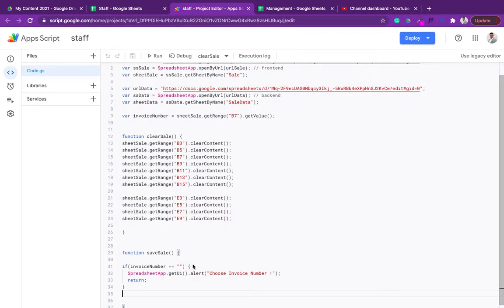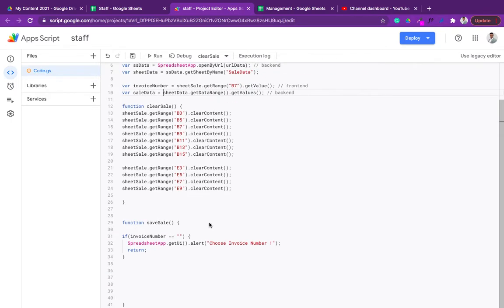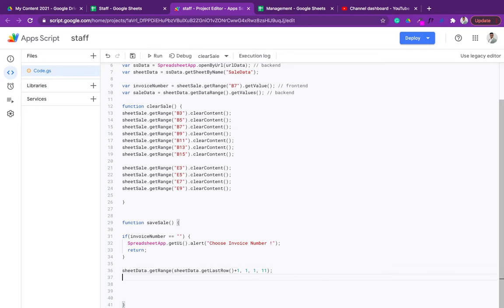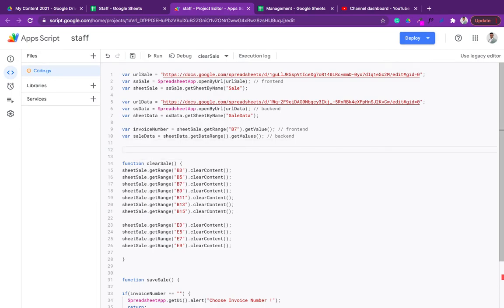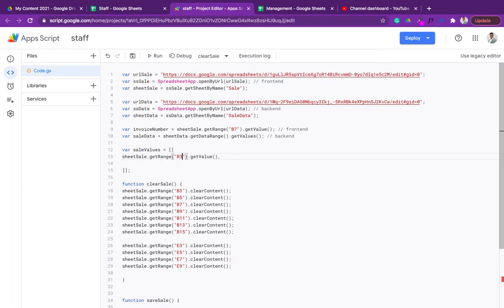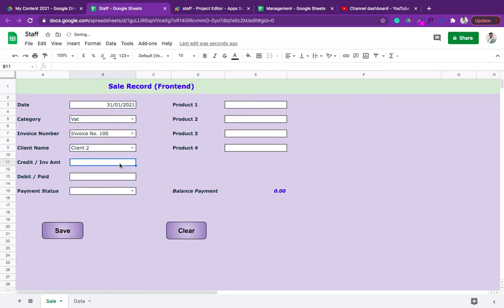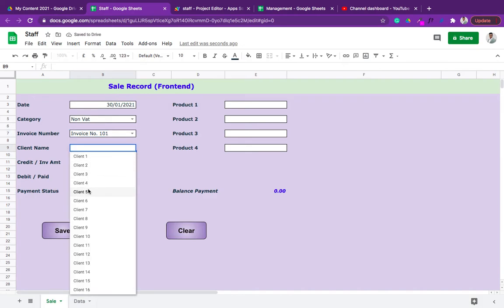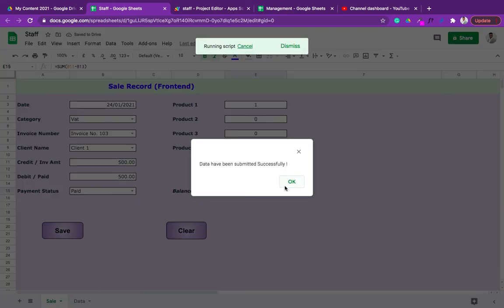Google Sheet 6 | how can i use buttons in google sheet ? in Video Series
Live Business Google Sheet for Live Project with extensive use of all features of Google Sheet. Watch and Practice to Develop Nice Worksheets for your Project and Dashboard to Manage all in final stroke.

use Script Editor for codes to perform to work with frontend and store data in backend with different users with full protection of sheets and ranges in google sheet. Play with your codes by using Query

Simply for Beginners